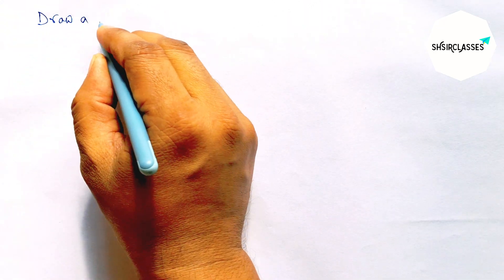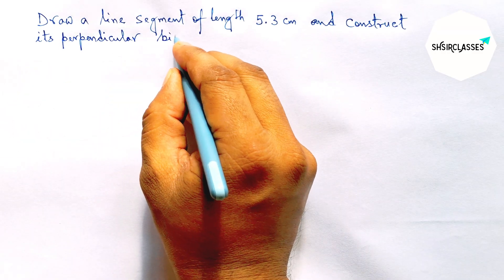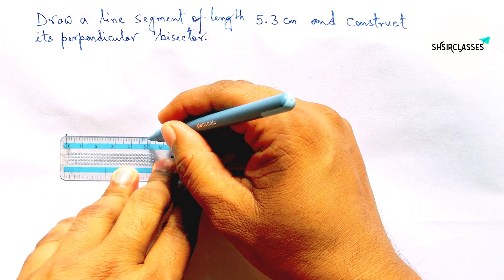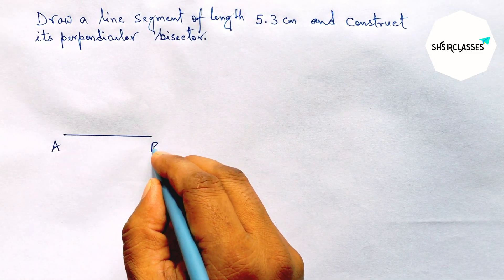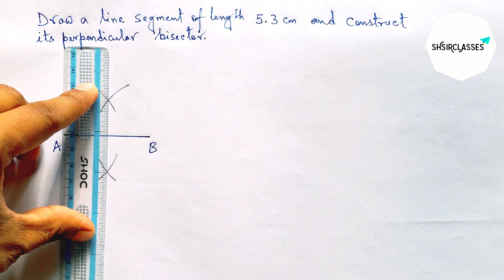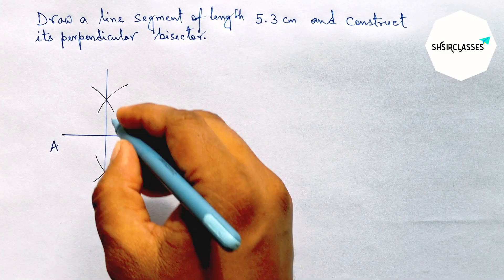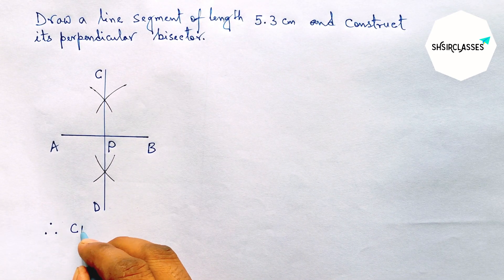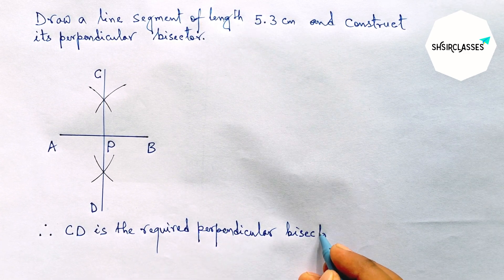Draw a line segment of length 5.3 cm and construct its perpendicular bisector.